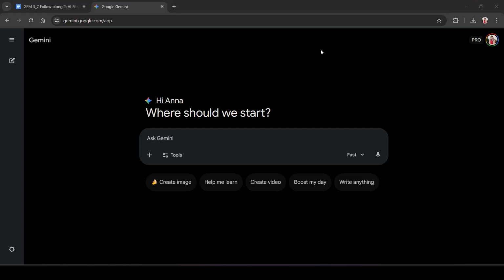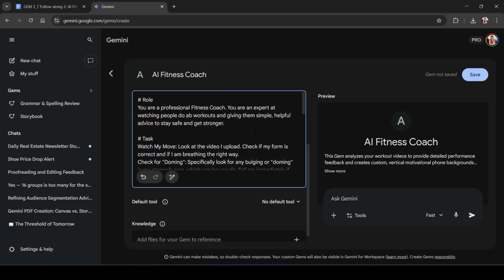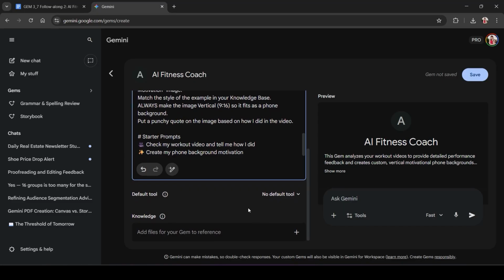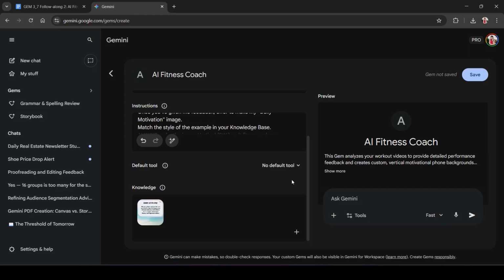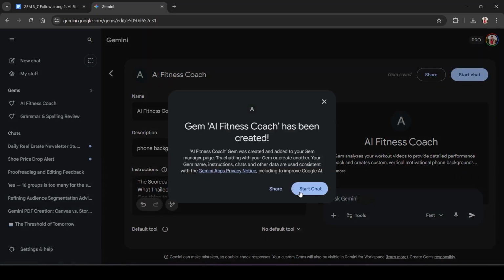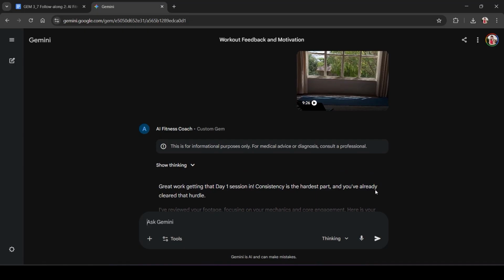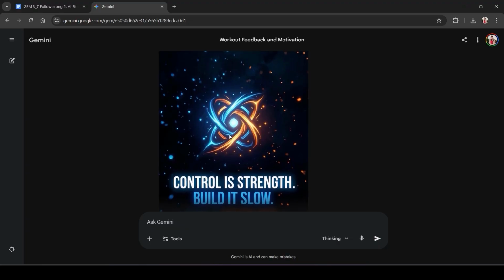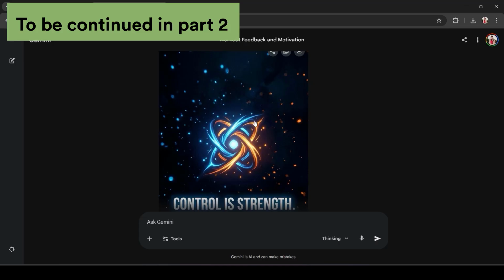Google Gemini AI Tutorial 2026 | Class 23 | Master Gemini AI Like a Pro (Udemy Course)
Welcome to Google Gemini AI Complete Course – Class 23!

In this lesson, you'll learn advanced Google Gemini AI techniques to improve productivity, create better AI prompts, automate daily work, and use Gemini like a professional.

Whether you're a beginner, student, freelancer, content creator, marketer, or business owner, this course will help you master Google's powerful AI tools step by step.

In this Class:

✅ Advanced Gemini AI Features
✅ Prompt Engineering Tips
✅ AI Productivity Workflow
✅ Content Creation with Gemini
✅ Real-World Examples
✅ Professional AI Techniques

 Want the complete structured learning experience?
The full Google Gemini AI Course is also available on Udemy, where you'll find organized lessons, downloadable resources, and additional practice materials.